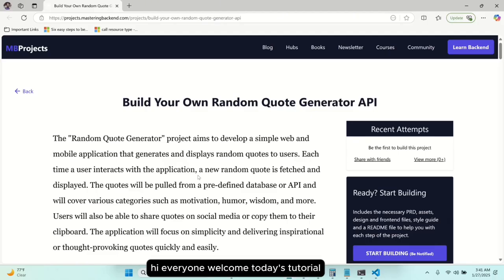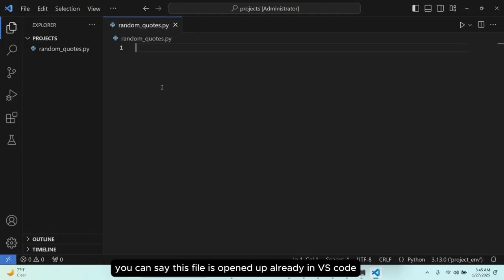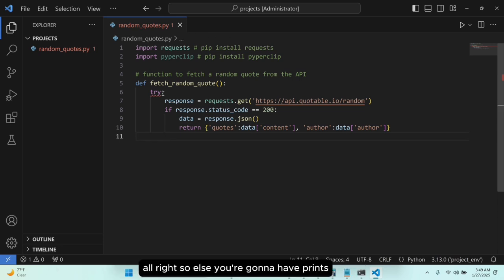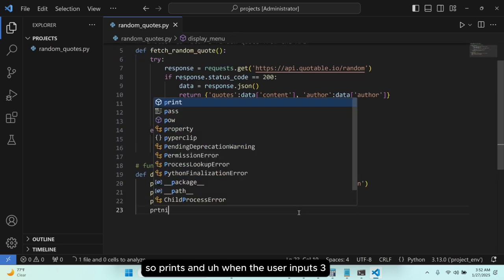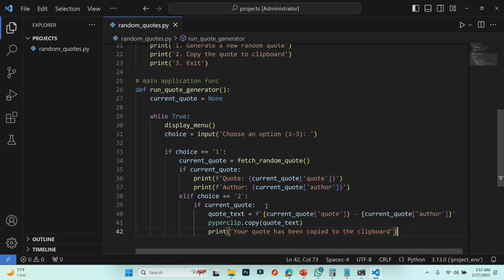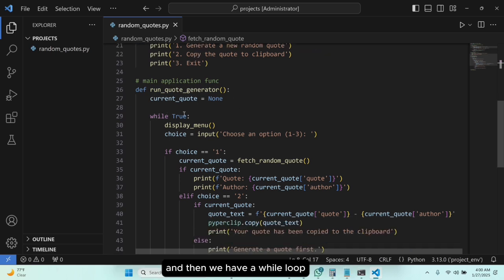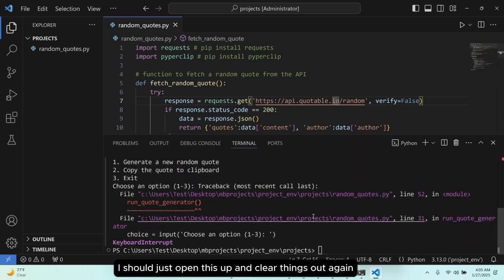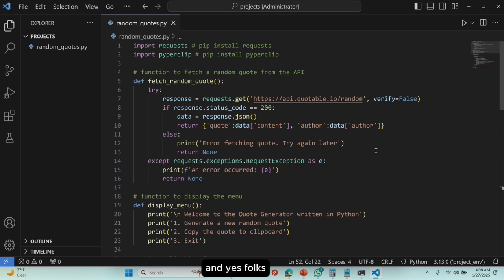Build Your Own Random Quotes Generator in Python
The "Random Quote Generator" project will create a simple web and mobile application that displays random quotes to users.

The app will allow users to generate new quotes at the click of a button, and optionally, share or save their favorite quotes. The app will be optimized for simplicity, fast performance, and easy interaction across devices.